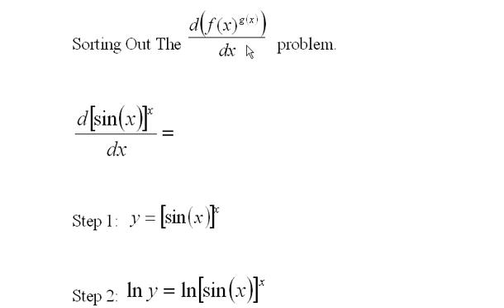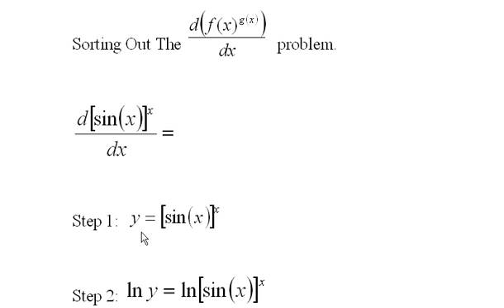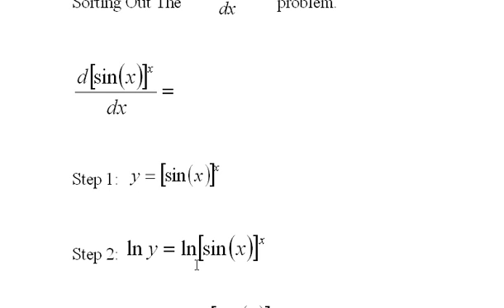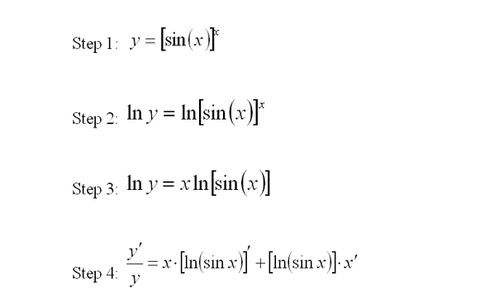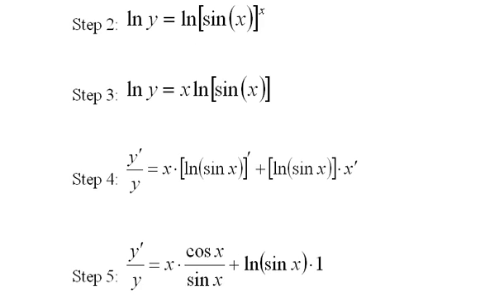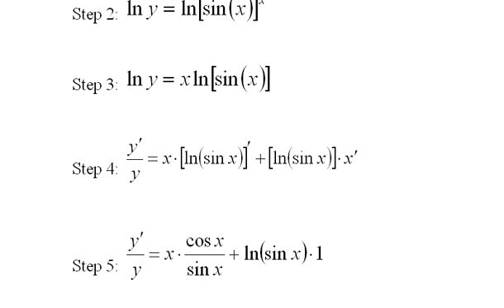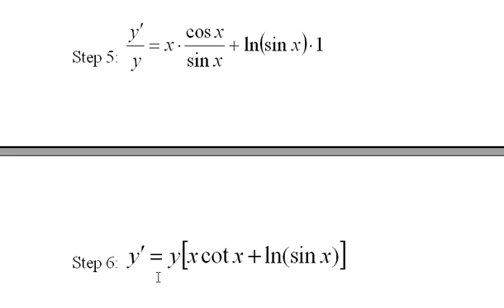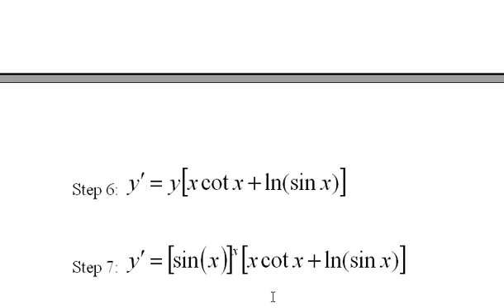23) The Derivative of f(x) ^ g(x), Part 1 of 2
The Derivative of f(x) ^ g(x)
Produced by
Kent Murdick